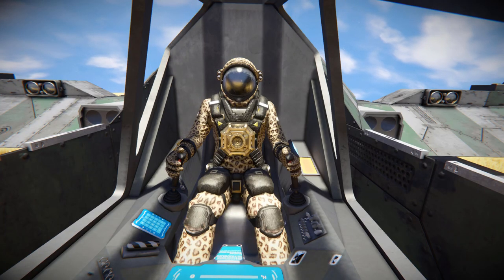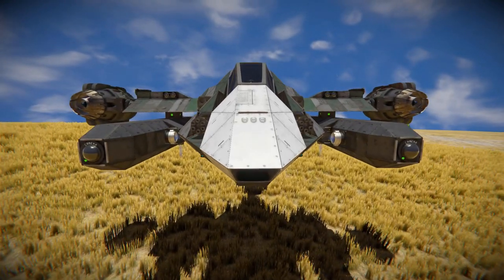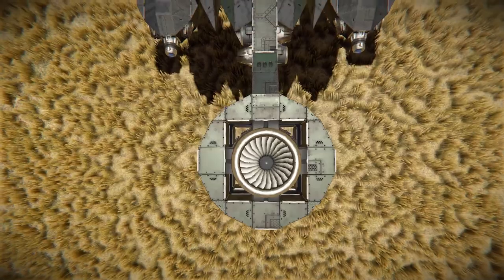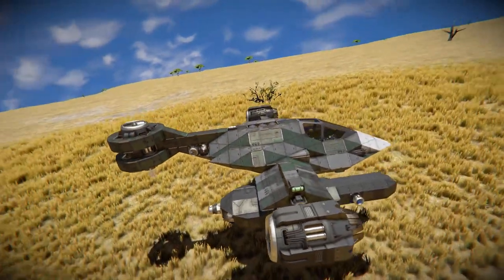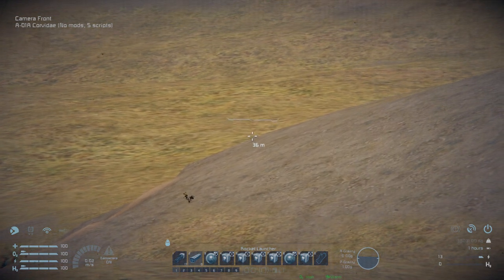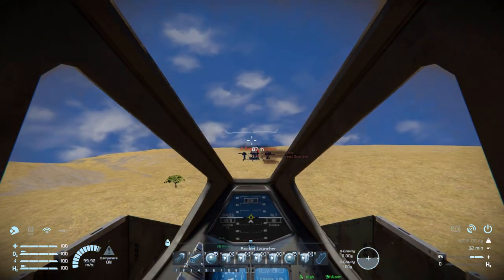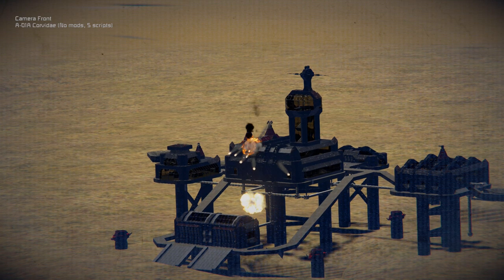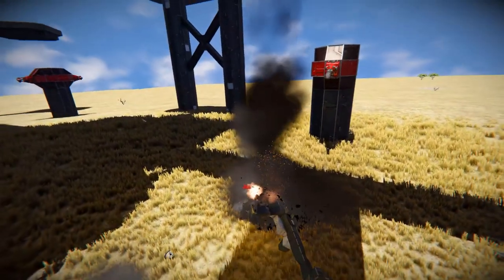The A-01A Corvidae! - Space Engineers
This is the A-01A Corvidae Steam workshop blueprint for Space Engineers! A cool small block fighter ship that uses the Vector Thrust script to utilize large atmospheric thrusters on rotors! I go over this ships looks and features then test it out to see how it handles and what it can do and how to use the custom missiles!

0:00 Intro
1:18 Exterior Look
4:13 Ship Controls & Setup
5:30 Custom Missile Test
7:12 Flying Around & Crashing It!
8:39 Custom Missiles Vs Pirates!
10:27 Ending & Crash!